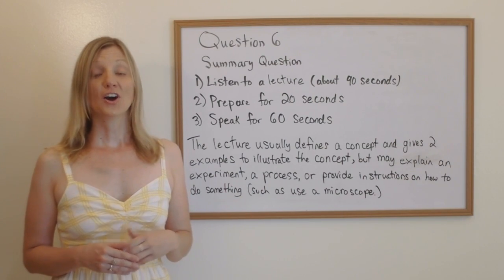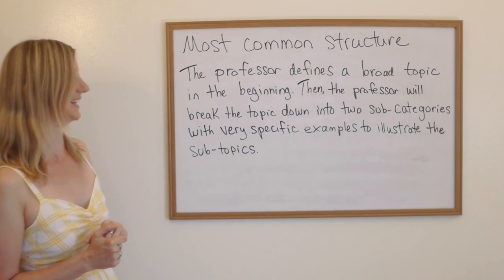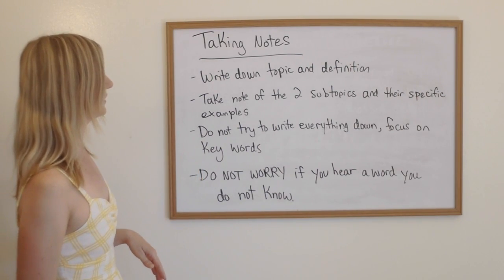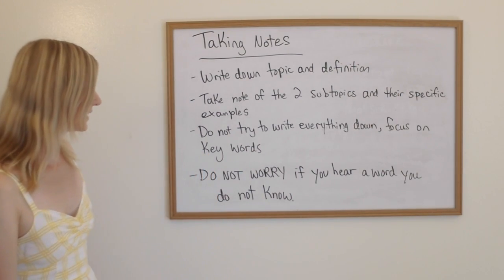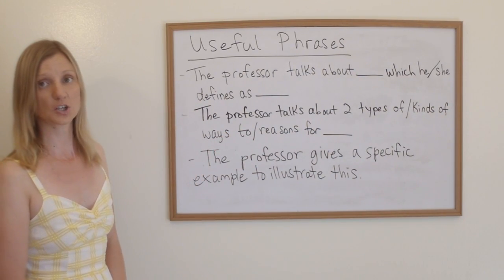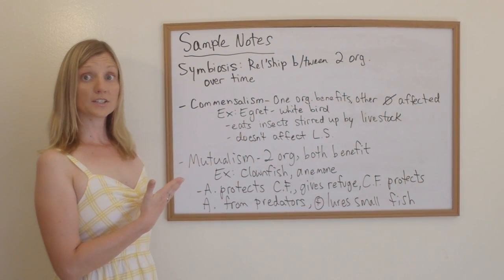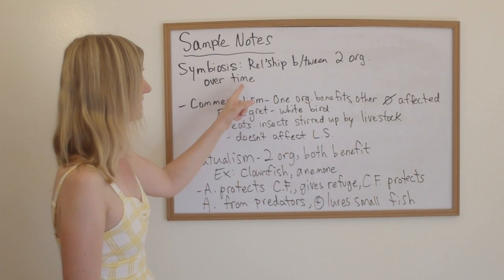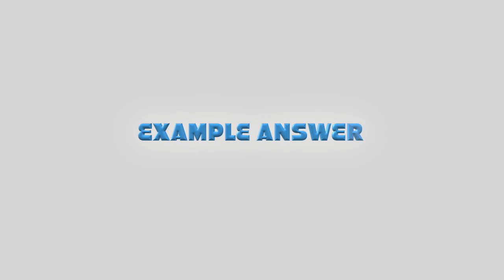TOEFL Lesson - The Final Question (Academic Course Summary Question)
Learn more about the TOEFL from Kathy!  and join the House of TOEFL Facebook group @